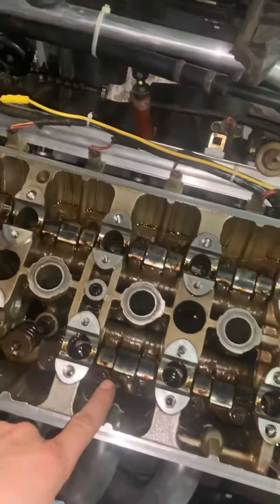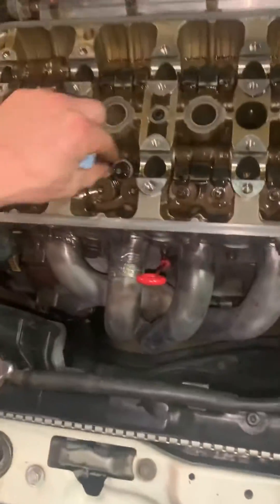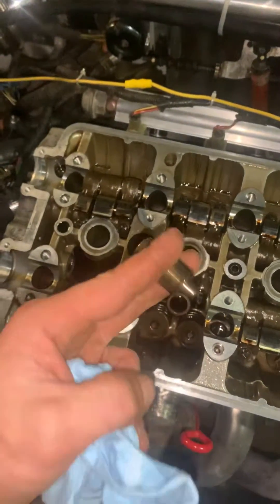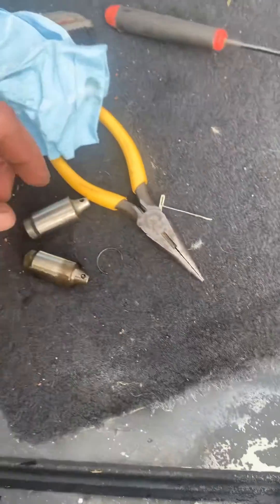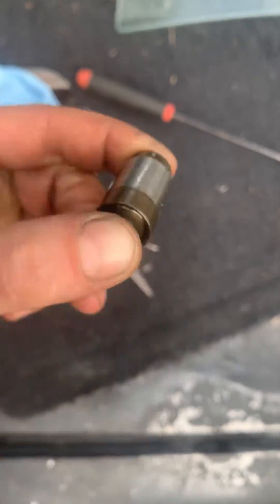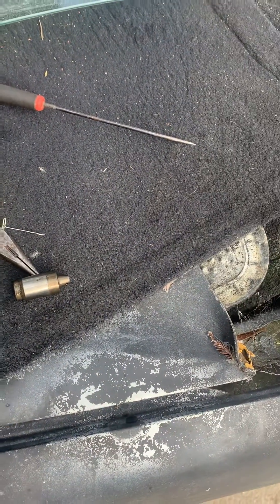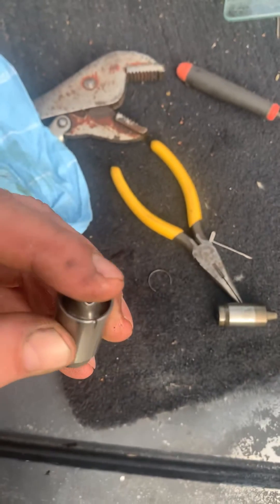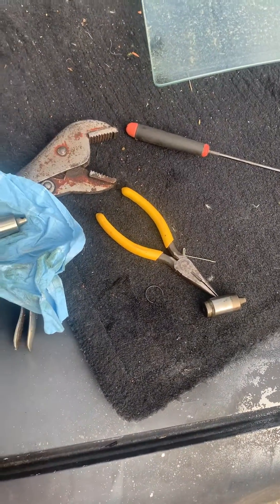V-Tech LMA/lost motion assembly spring clip removal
Easier removal of the spring clip from the Honda lost motion assembly on V-Tech engines